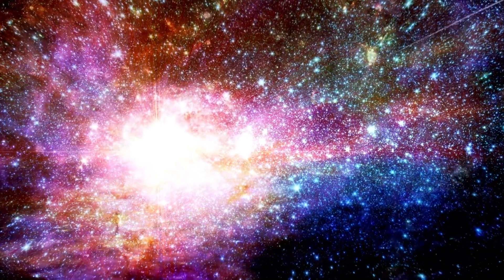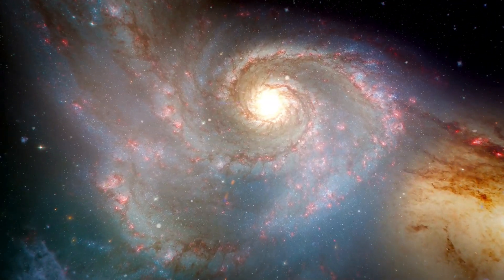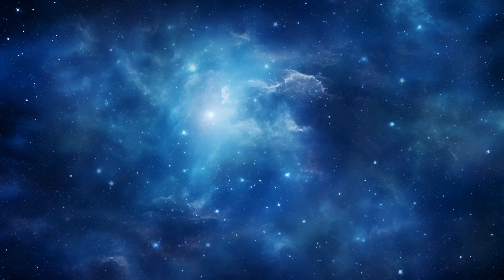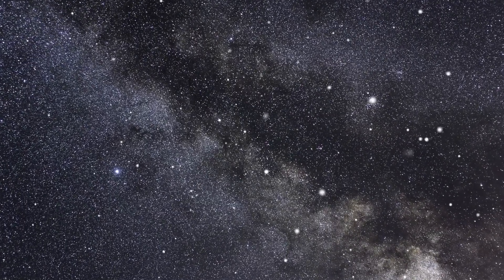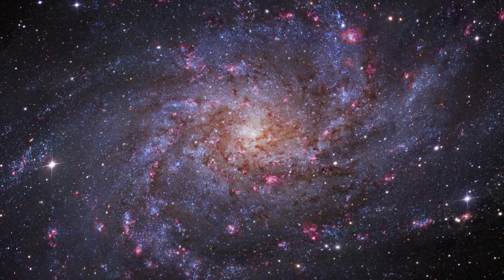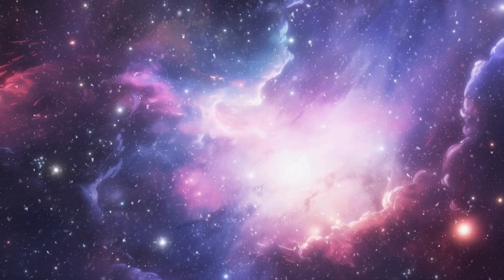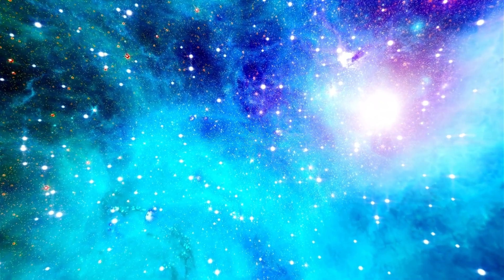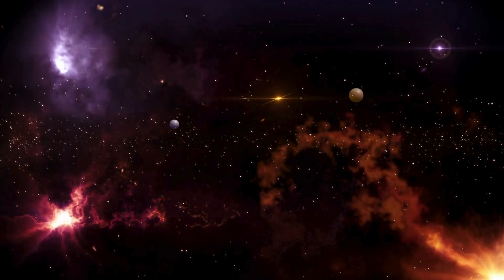James Webb Telescope Detects Something CHILLING That Happened Before the Big Bang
🌌 Chilling Discovery: James Webb Telescope Uncovers Evidence from Before the Big Bang! 🔭

In an unprecedented finding, the James Webb Space Telescope has detected something truly chilling that hints at events occurring before the Big Bang! What could this mean for our understanding of the universe and the very fabric of reality? 🌀✨